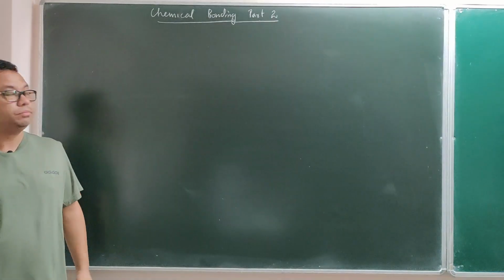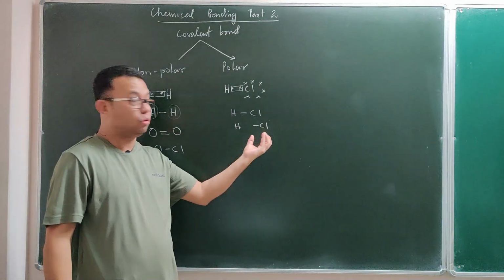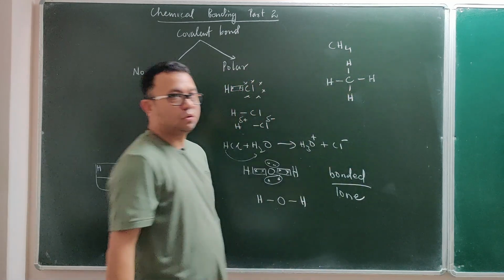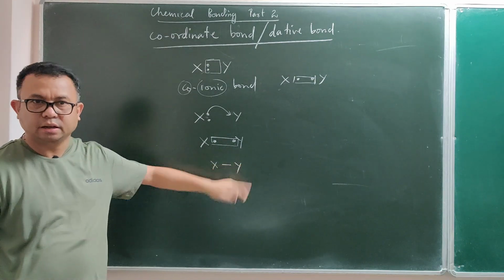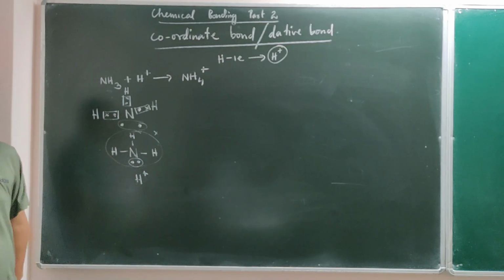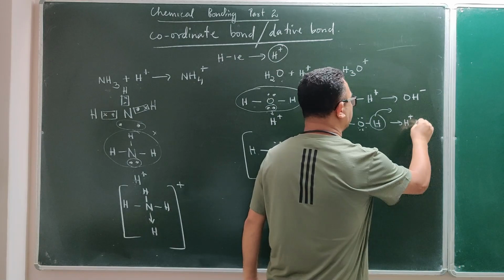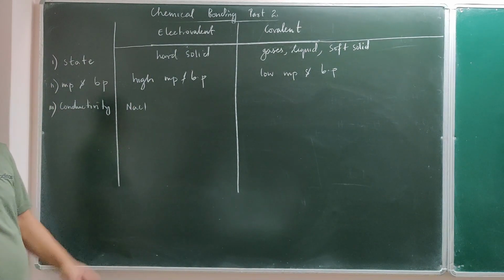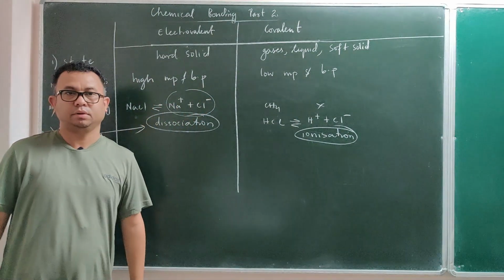ICSE CLASS X CHEMISTRY CHEMICAL BONDING PART 2(CONCLUDNG PART)